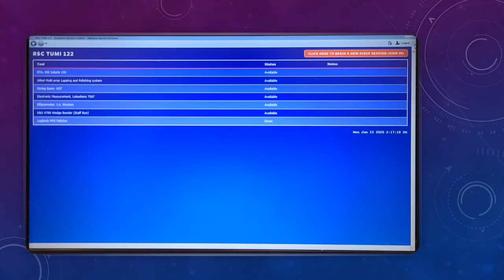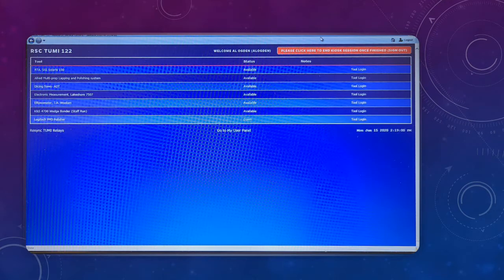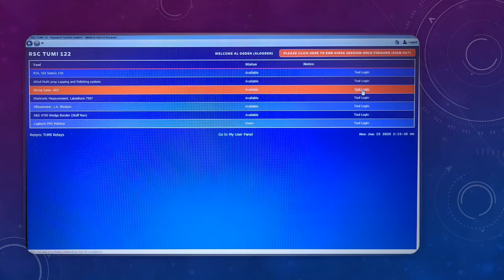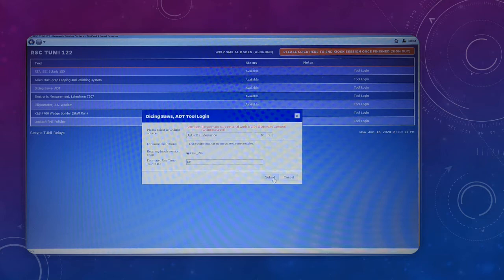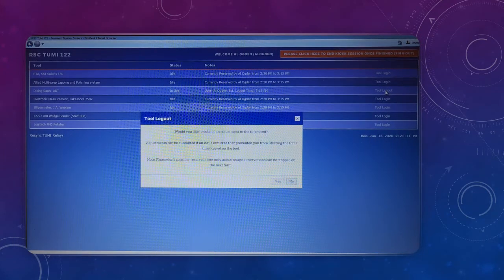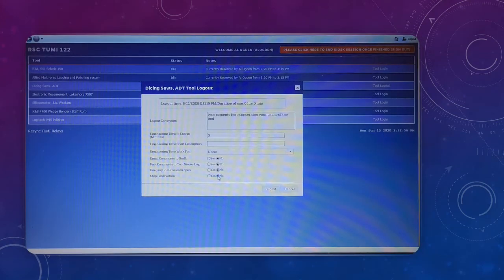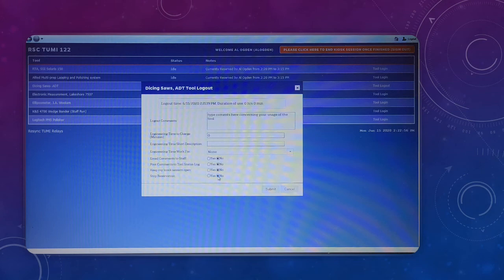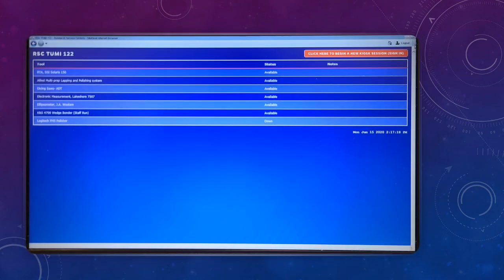TUMI video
A guide to using our TUMI computer system